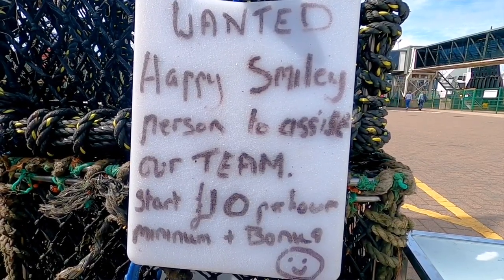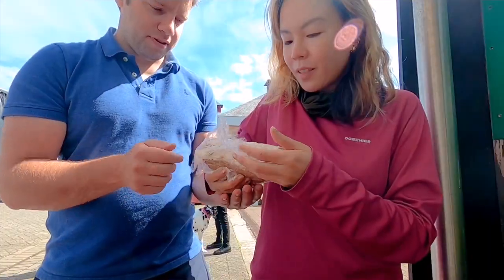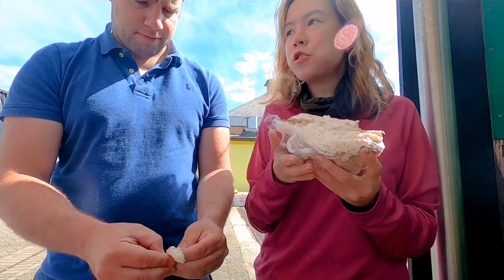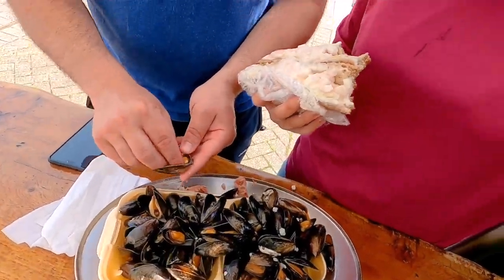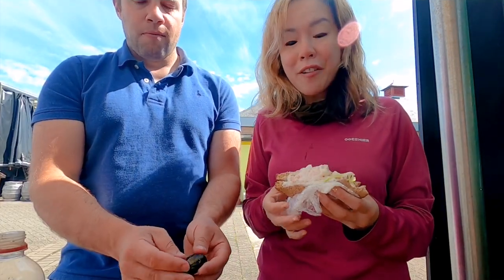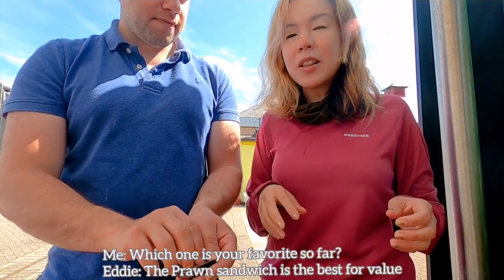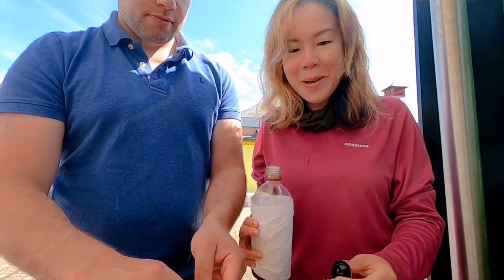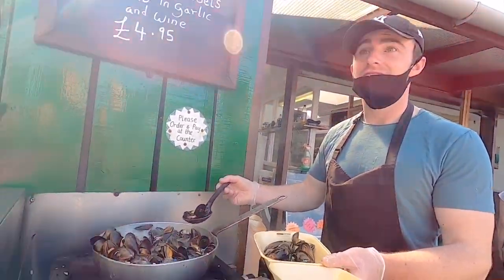BEST SEAFOOD in the WORLD - Oban Seafood Hut (Green Shack) | Adventures of a Filipina in Scotland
This is probably my 4th time here and that’s for a good reason! If you’ve seen my other videos you can probably tell how much adventures I have in Scotland. But the visiting the Oban Seafood Hut (Green Shack) is always a must on my travel list. If you love fresh local seafood then this place is for you! The way everything is served was perfect on the palate -meaning they allow the natural seafood flavors to come out. No salt, no oil, no sugar. They boiled the mussels with wine, garlic and onions. I wish we could have something like this in the Philippines as well. Everything was clean, there was fresh air with a beautiful ambience of the sea. The price was absolutely reasonable as well!